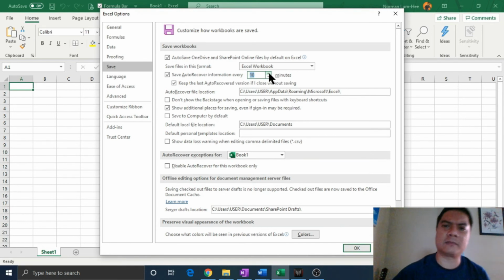G2G 001 - AutoRecover in MS Office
We address the AutoRecover settings in the Backstage View as I dip into the mailbag of questions

Music Credit
Tin Spirit by Freedom Trail Studio